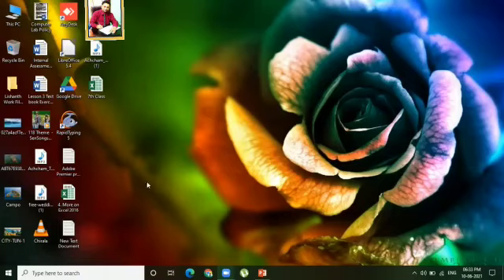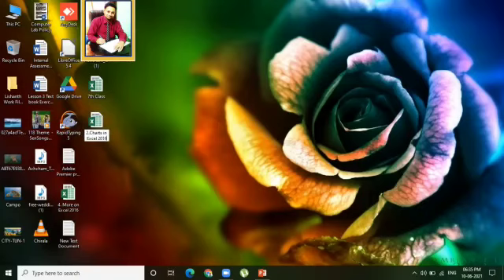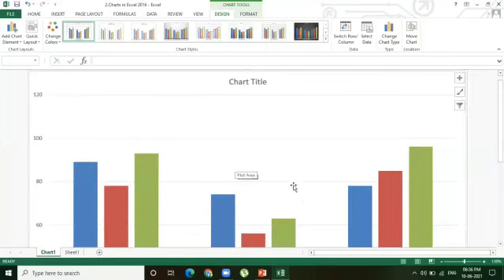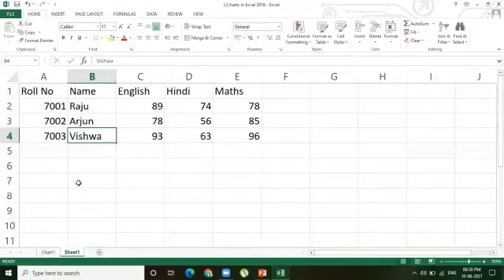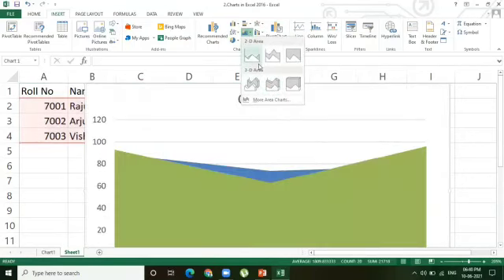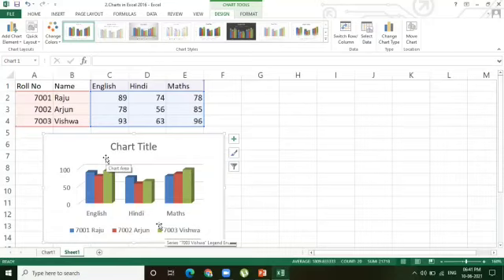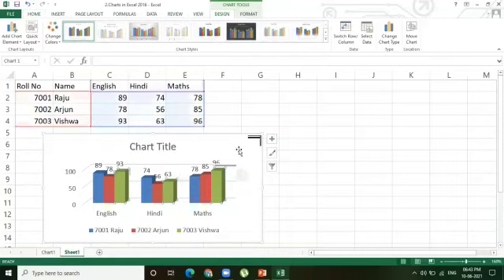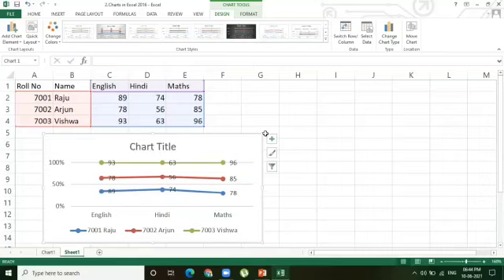Creating Chart and Changing Chart Type